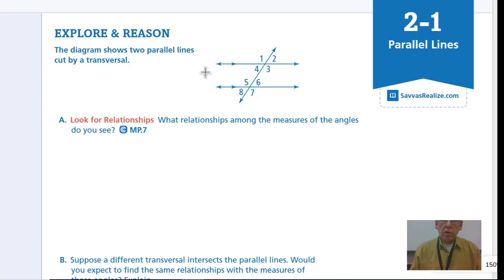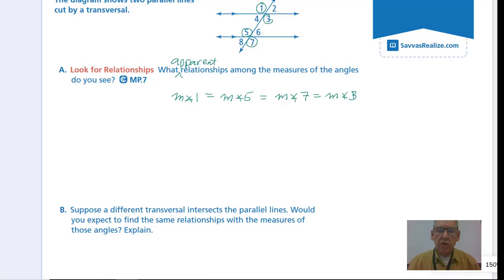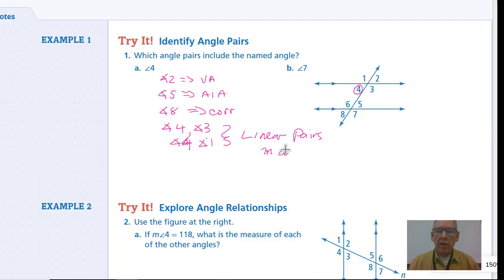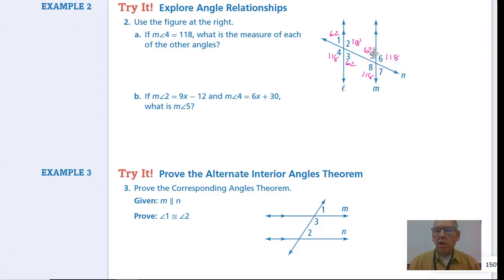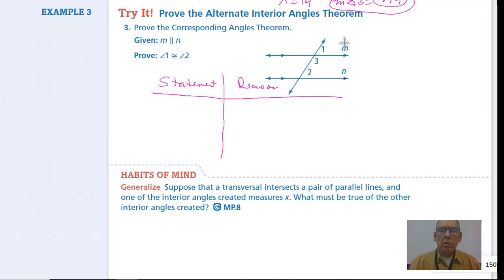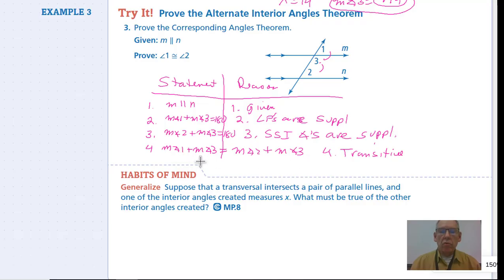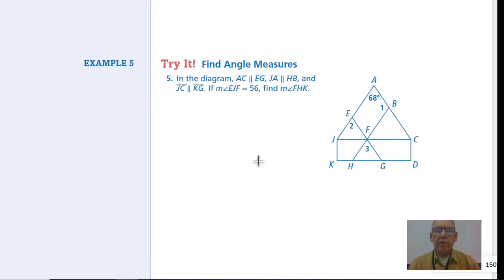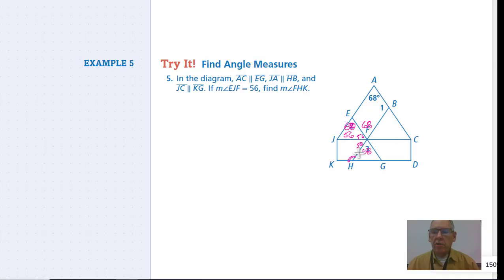2-1 Student Companion Try-Its -- Parallel lines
This video accompanies Savvas Envision geometry 2-1 Parallel Lines Student Companion. It focuses on explaining the try-Its and the explore reason.